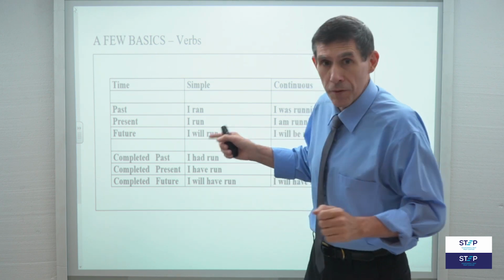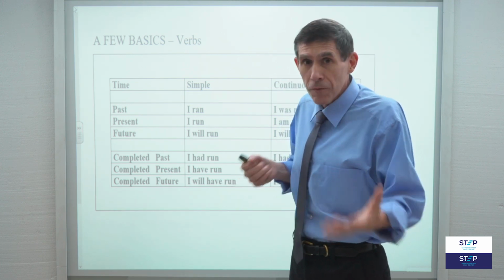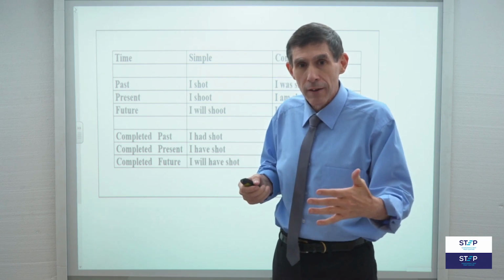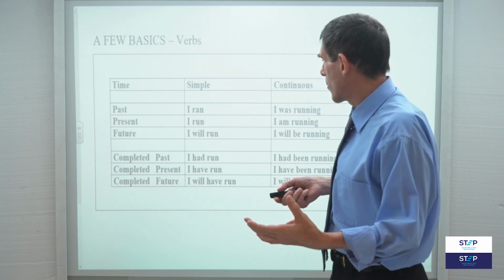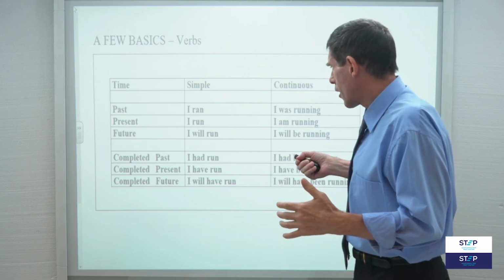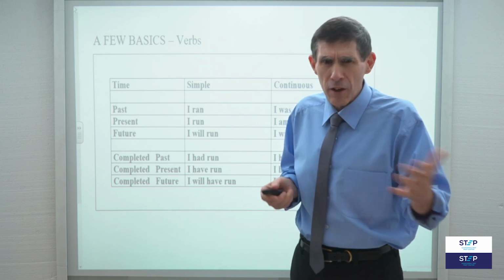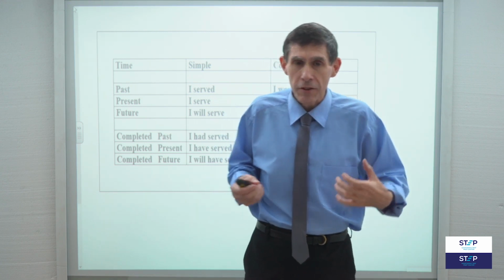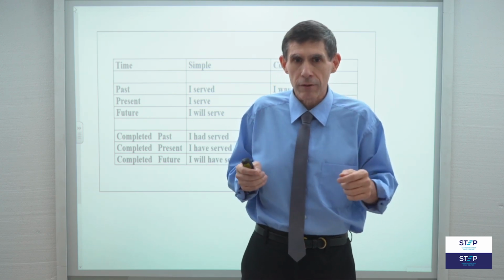Wyzant Tutor Spotlight: Curtis F., 07/20/2025 08:33:24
Meet Wyzant tutor Curtis F.
10 Yrs. Test-Prep experience for SAT/ACT and GMAT/GRE